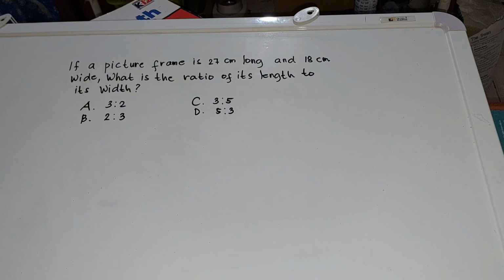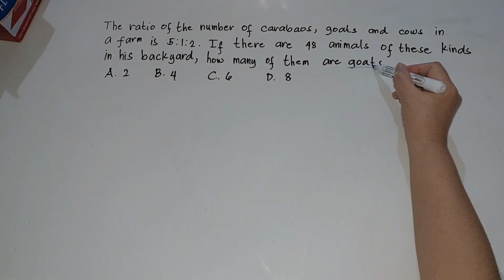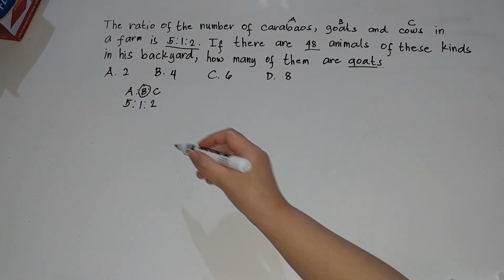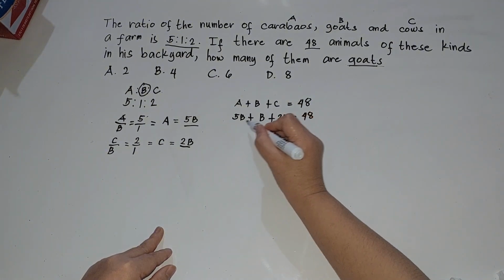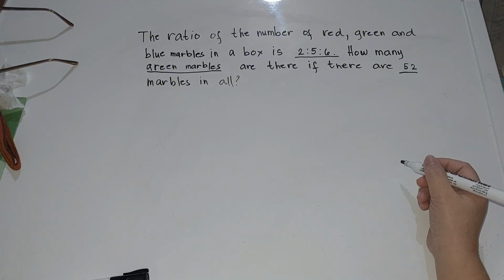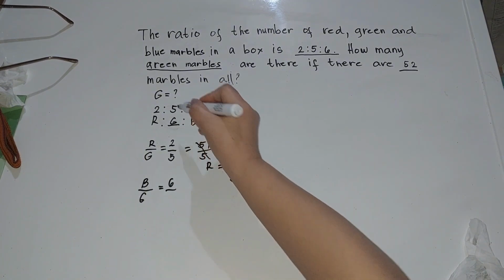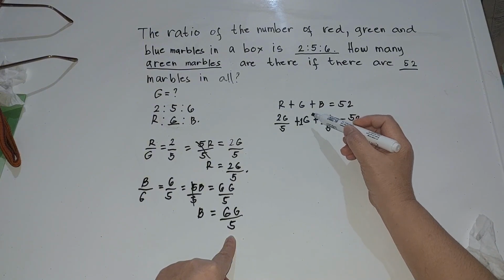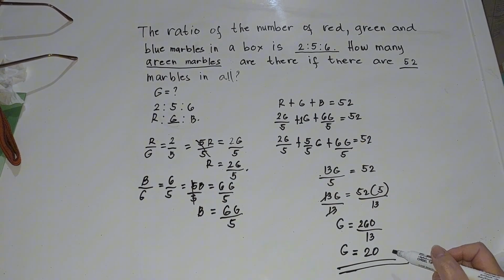Ratio and Proportion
Ratio and Proportion word problems